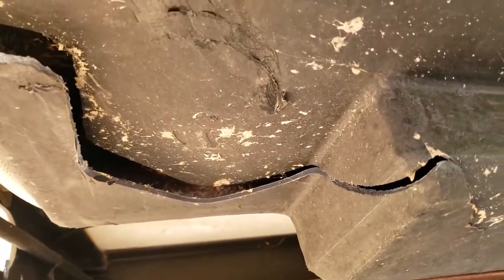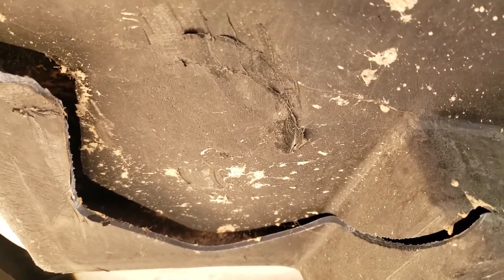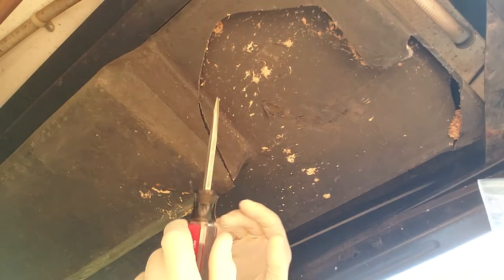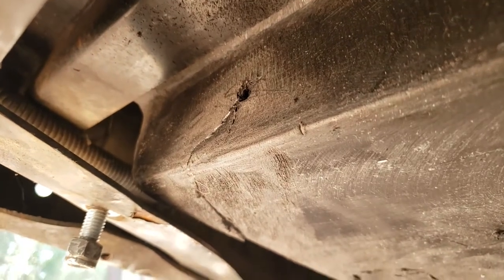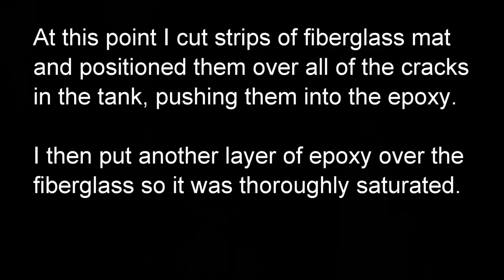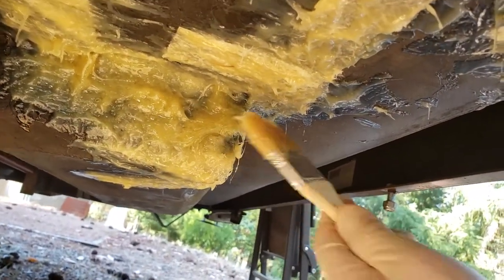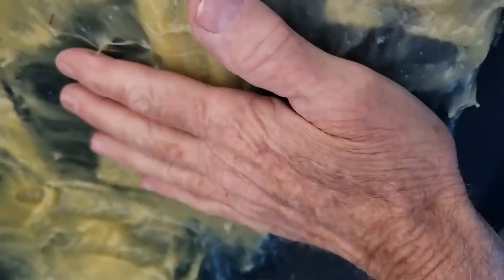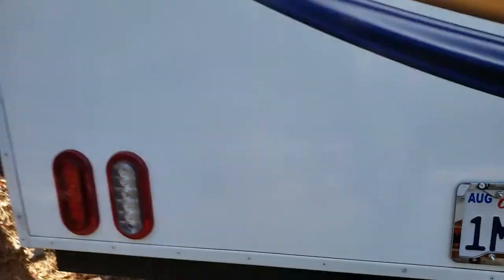Using G/Flex Epoxy to Repair a Badly Damaged RV Black Tank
I put a floor jack through the bottom of a black tank and badly damaged it.  Getting a new tank was taking months, with no end in sight.  So I ordered some G/flex 655 epoxy and some fiberglass mat, and fixed it myself.  I am now a big fan of G/flex.  It makes a thick, strong surface and binds strongly to the tank, which is made of ABS plastic, but G/flex works on a wide variety of surfaces.   The repair cost me about $115, whereas a new tank would probably have been over $1,000 after purchase, shipping and installation fees.

Choose the size according to how much damage you need to repair.  After finishing my repair I had used about one quart, so I have more for later if needed.  There are smaller sizes than the 2 qts. that I ordered.  The link above will get you to the product, and you can browse from there to other sizes or types if needed.

West Systems (the makers of G/flex) makes several different kinds of epoxy.  The one I used was G/flex 655 "Thickened" Epoxy.  The other types may have worked too, but I didn't investigate those since the 655 looked like it was exactly what I needed.

Links: G/flex 655 Epoxy (2 quarts)
Fiberglass Mat - Available at Home Depot (8 sq. ft.).